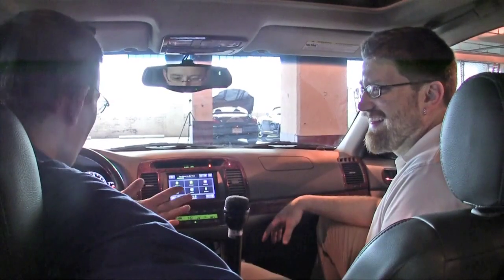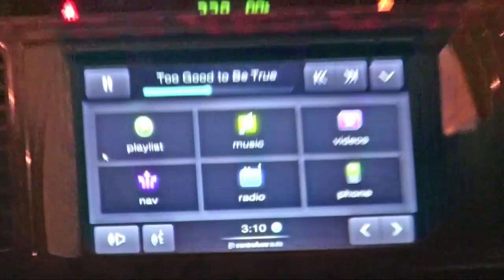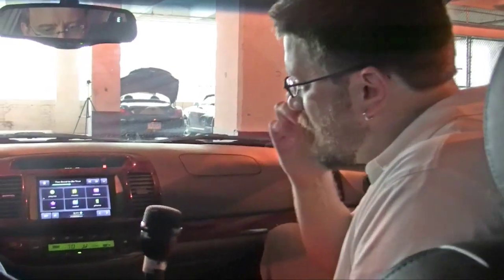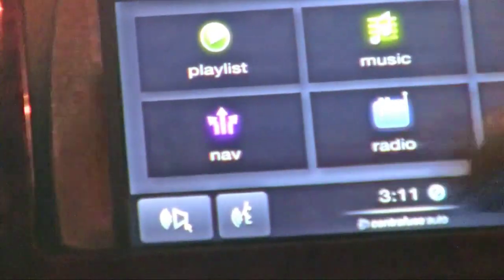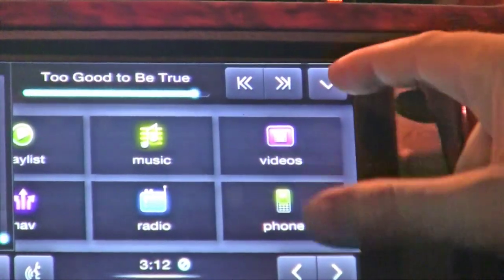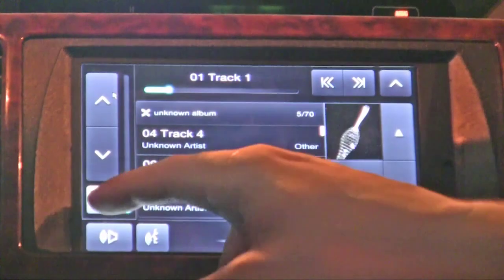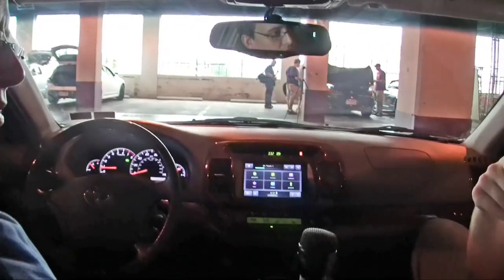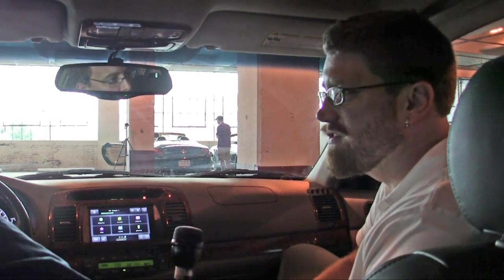Centrafuse 3 Preview - mp3Car AFK Fest 2009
Rob Wray from mp3Car takes a look at Centrafuse 3.0 with Eric Breier. Eric shows how Centrafuse 3 is now much more modular than previous versions. The goal is to make Centrafuse more available to developers to expand the application that only a community can provide.